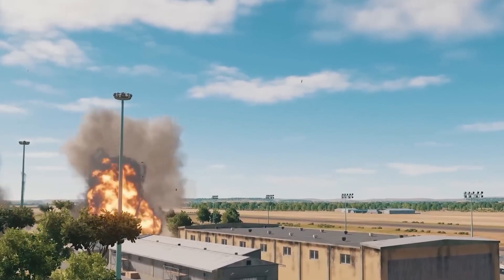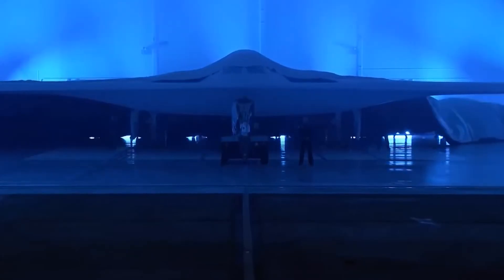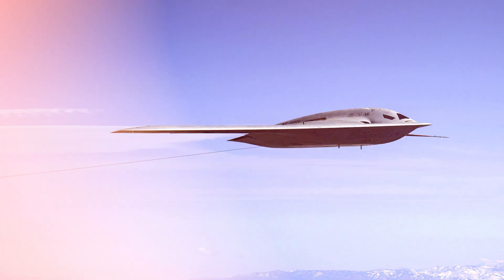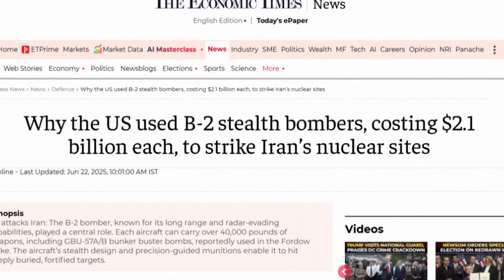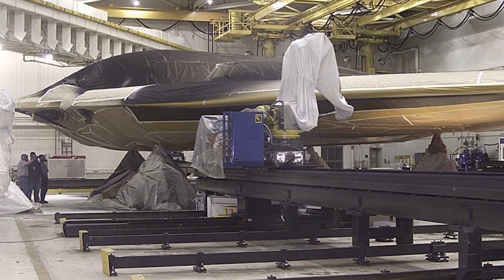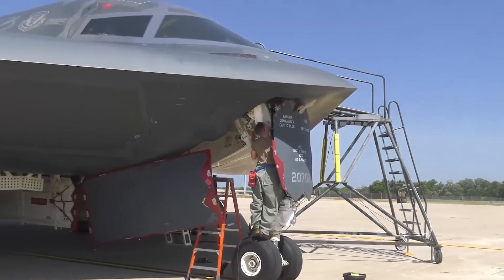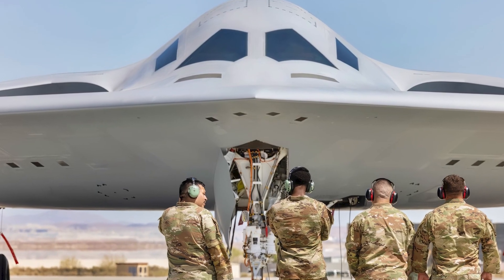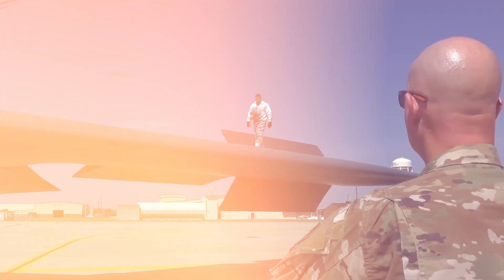B 21 Raider REVEALED – The Upgrade That Changes Everything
The most classified bomber in U.S. history just received an upgrade so revolutionary that it's forcing China and Russia to completely rethink their entire defense strategies. This isn't just another military aircraft improvement – this is a paradigm shift that rewrites the rules of global air power.
🔥 What You'll Discover:

The "adaptive stealth system" that can shapeshift the B-21's radar signature in real-time
How this upgrade makes the bomber virtually undetectable to next-gen enemy radar
Why China's H-20 and Russia's PAK-DA programs are now obsolete before they even fly
The shocking cost reduction strategy that saves taxpayers billions
Exclusive details on the Integrated Sensor Architecture (ISA) breakthrough
How open architecture design is revolutionizing military aviation forever

⚡ Key Revelations:
The B-21 can now electronically disguise itself as cargo planes, passenger jets, or even flocks of birds on enemy radar. This technology doesn't just avoid detection – it actively deceives enemy air defense systems in ways never before possible.
🌍 Global Impact:
This upgrade fundamentally alters the balance of power in the South China Sea, Taiwan Strait, and beyond. We're witnessing the most significant military technology leap since nuclear weapons, and the implications for America's allies and adversaries are staggering.
📊 By The Numbers:

Target cost: $550M per aircraft (vs B-2's $2B+)
Production goal: 100-200 aircraft
Development timeline: Actually accelerated despite complexity
Strategic impact: Redefines the entire nuclear triad

From the technical breakthrough of real-time threat adaptation to the geopolitical chess game reshaping military strategy worldwide, this deep dive reveals why defense analysts are calling the B-21 Raider upgrade the most important weapons development of the 21st century.
🎯 What's Next:
The next major B-21 revelation is coming in the next 6 months, and based on insider sources, it's going to be even more groundbreaking. Don't miss it!
💬 What do you think? Is this upgrade a game-changer or overhyped?
🔄 SHARE with anyone interested in military technology